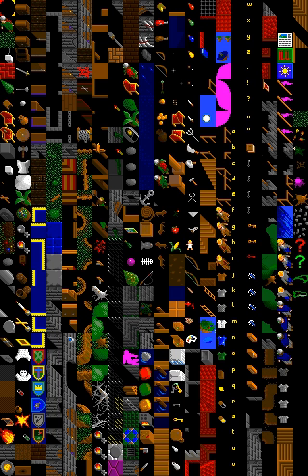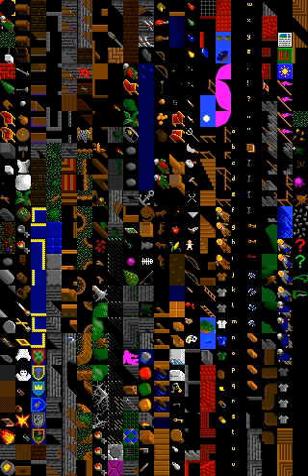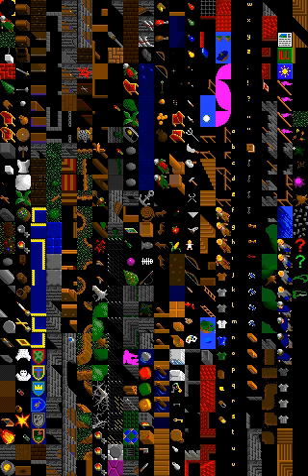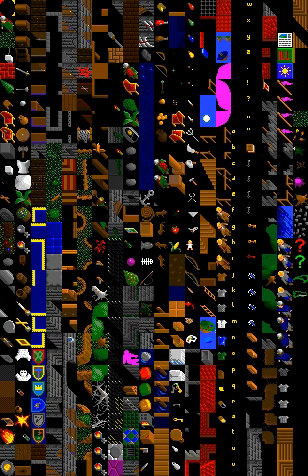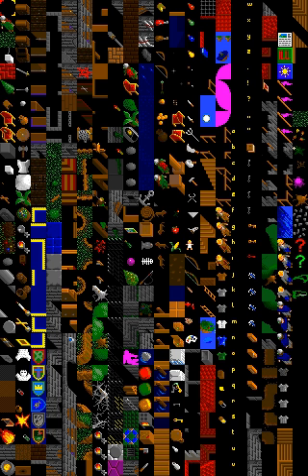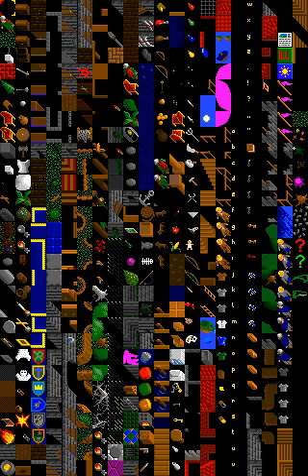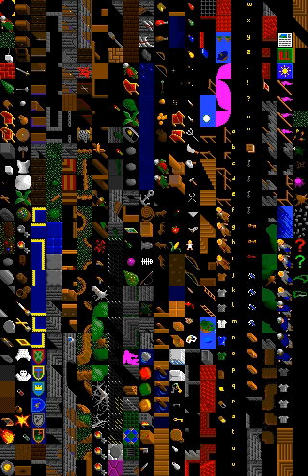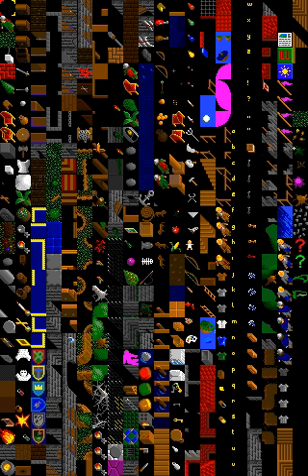Tile-based video game | Wikipedia audio article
00:00:46 1 Overview
00:02:30 2 History
00:05:59 3 See also

- Socrates

SUMMARY
A tile-based video game is a type of video or video game where the playing area consists of small square (or, much less often, rectangular, parallelogram, or hexagonal) graphic images referred to as tiles laid out in a grid. That the screen is made of such tiles is a technical distinction, and may not be obvious to people playing the game. The complete set of tiles available for use in a playing area is called a tileset. Tile-based games usually simulate a top-down, side view, or 2.5D view of the playing area, and are almost always two-dimensional.
Much video game hardware from the late 1970s through the mid 1990s had native support for displaying tiled screens with little interaction from the CPU.